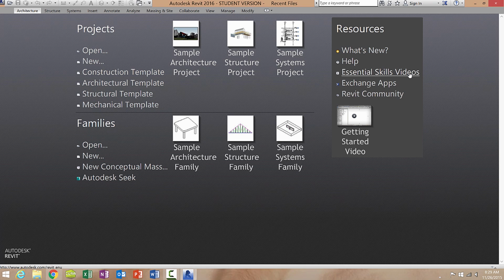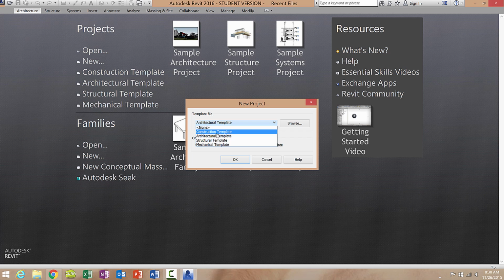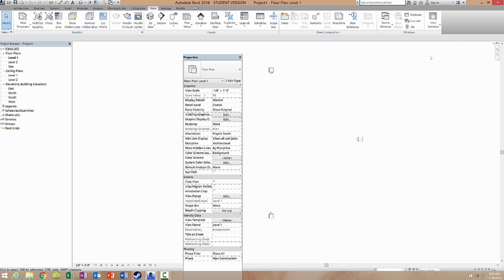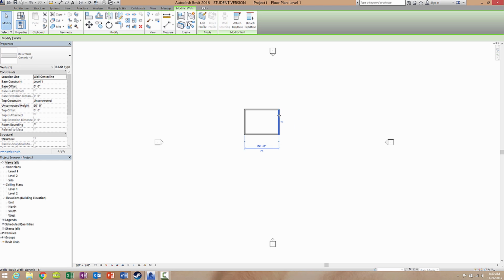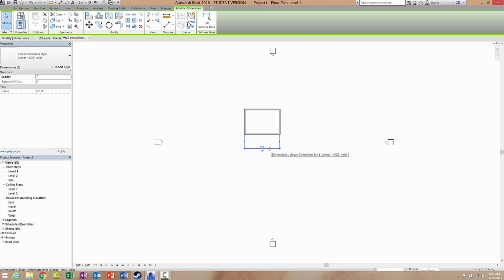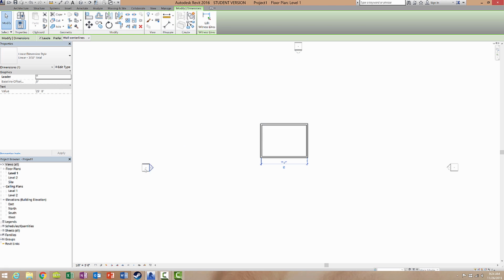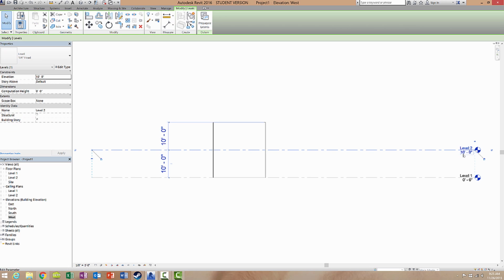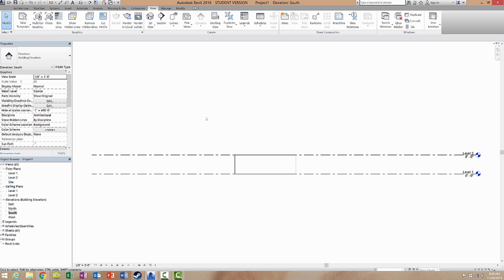Beginner Tutorial 1 - Autodesk Revit 2016 - Designing a House Part 1